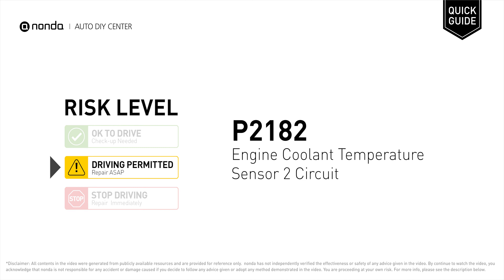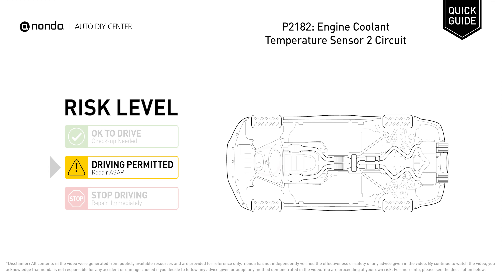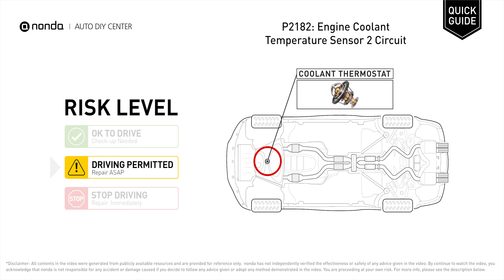What is P2182 Engine Code [Quick Guide]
Claim your FREE engine code eraser

Engine Code P2182: Engine Coolant Temperature Sensor 2 Circuit.
P2182 is an OBD-II generic code for the engine control module detecting the ECT sensor #2 does not correlate with ECT sensor #1 at cold engine start up.
How to inspect the ECT Sensor. How to replace the ECT Sensor. How to use a Multimeter. coolant temperature sensor. engine coolant temperature sensor. Jiggle Valve. How to replace the thermostat. Tips and tricks for replacing the Thermostat in your car and fixing code P2182. How to change the engine coolant to fix P2182.

Risk Level:
DRIVING PERMITTED
Repair ASAP